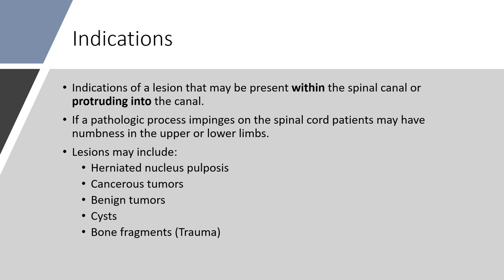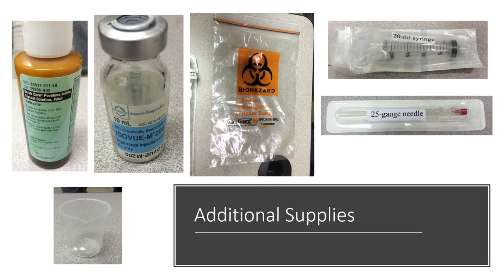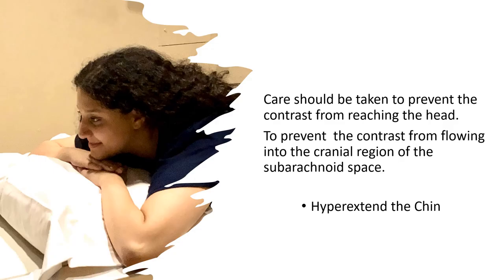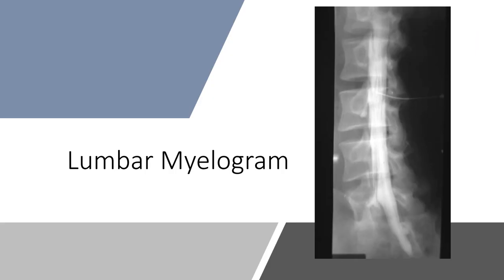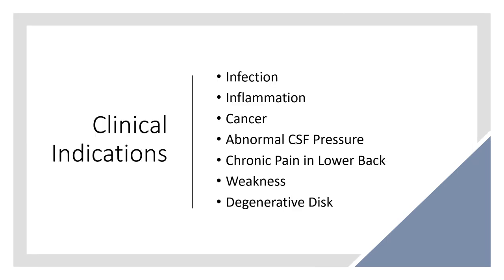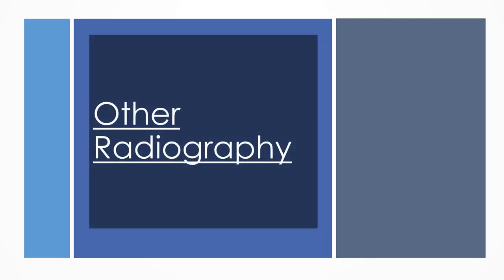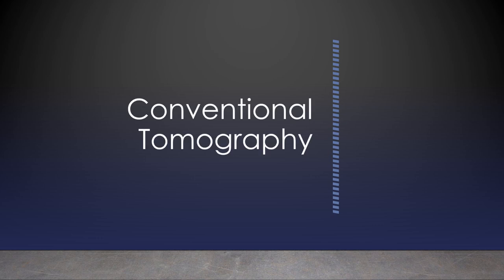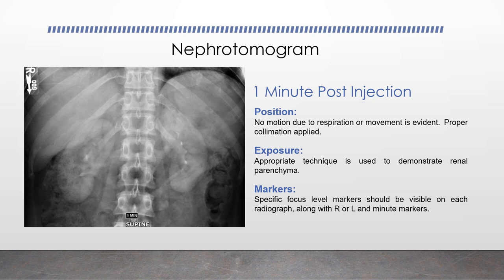Special Contrast Procedures 3